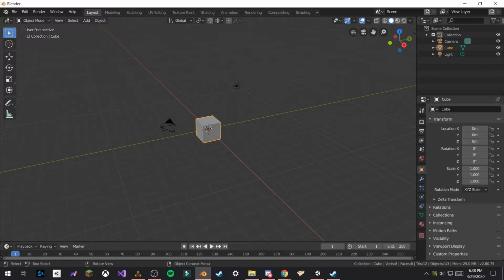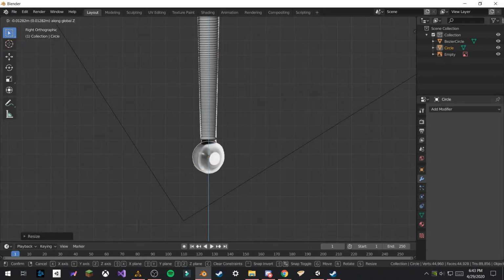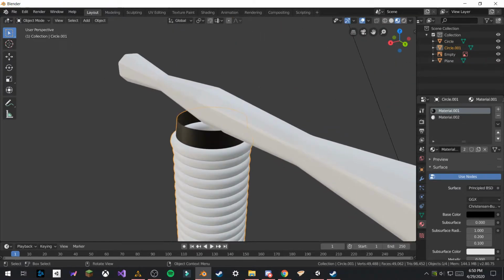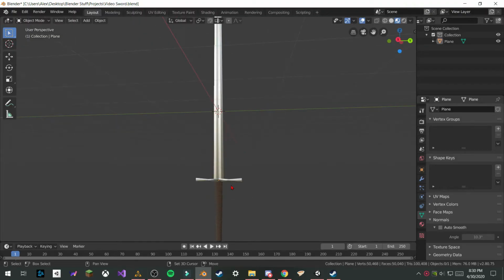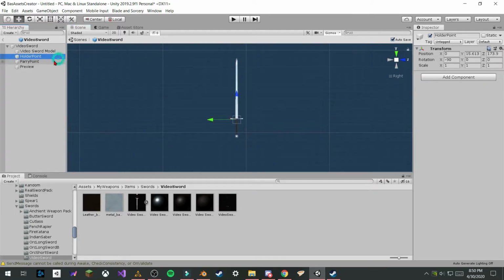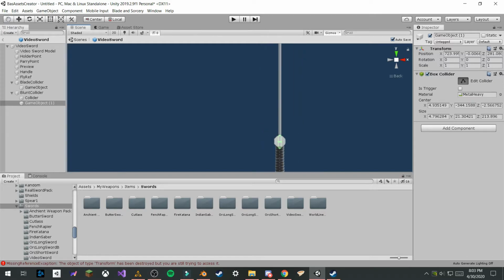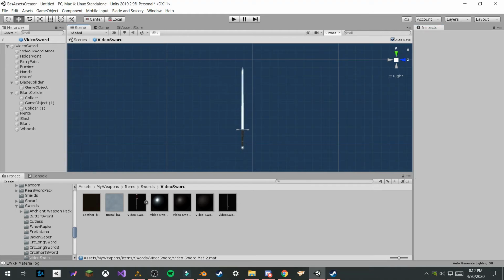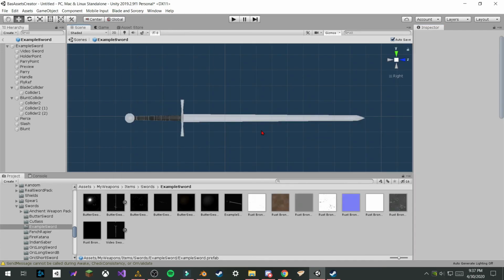Butter's Full BAS Modding Tutorial